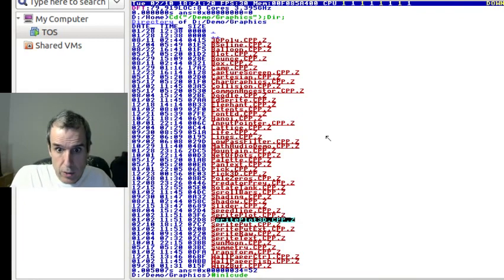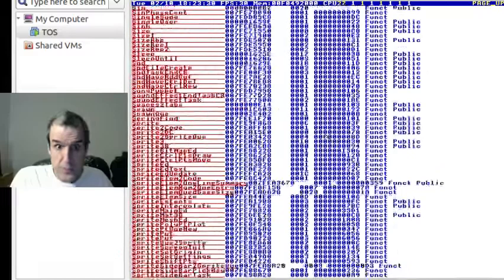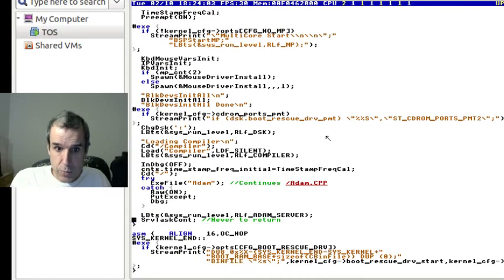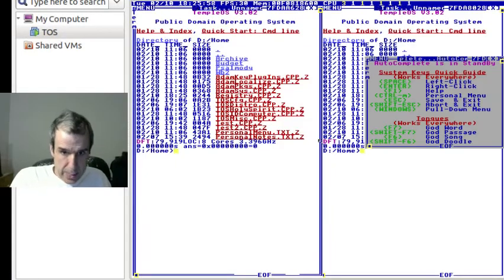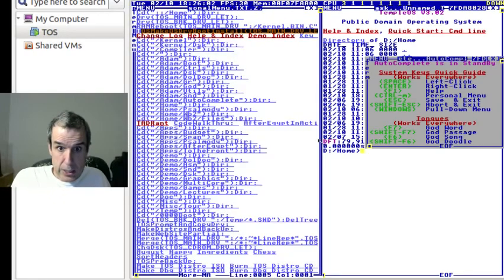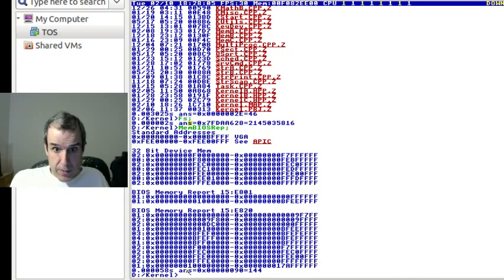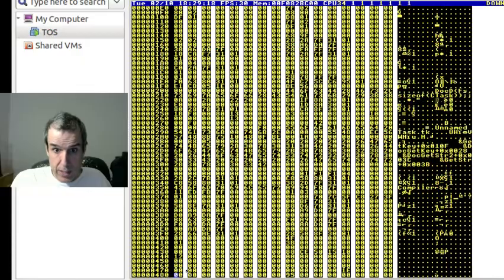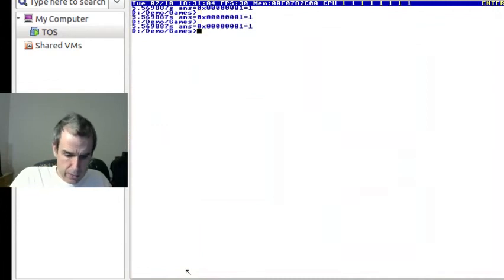418 - Intro To The Command Line #2 (TempleOS) [2015]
Full File Name: 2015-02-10T00:03:00+00:00 - TempleOS - Intro to Command Line #02 (E_15Gs9JiJk).webm